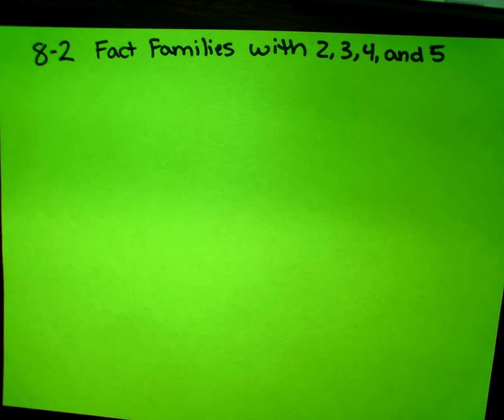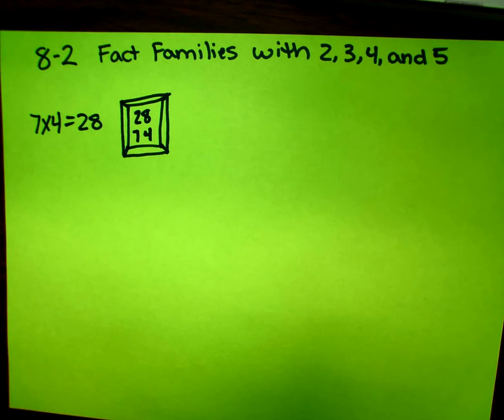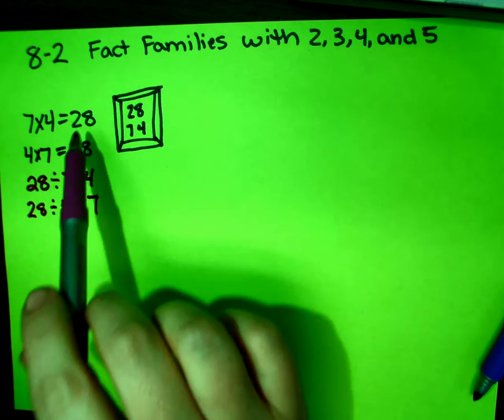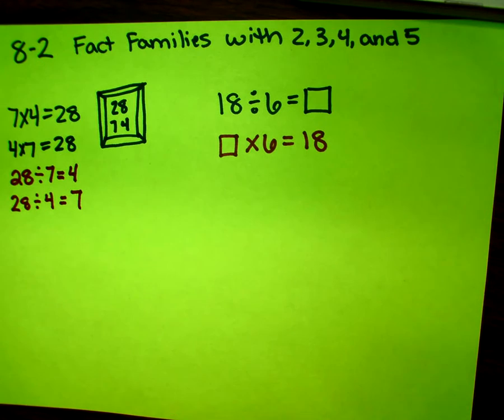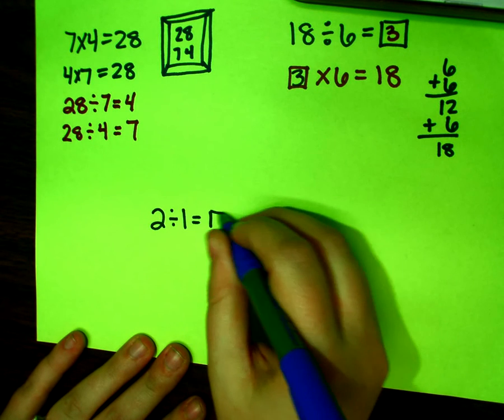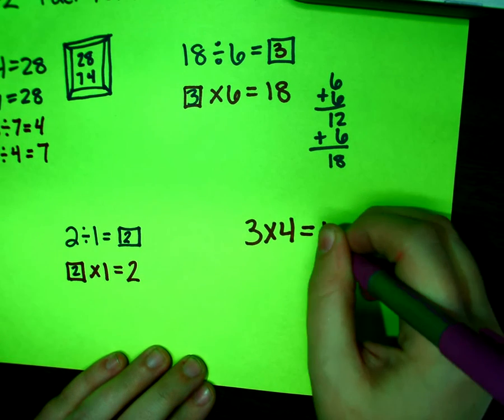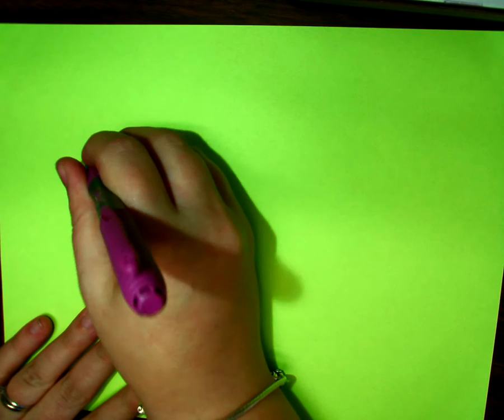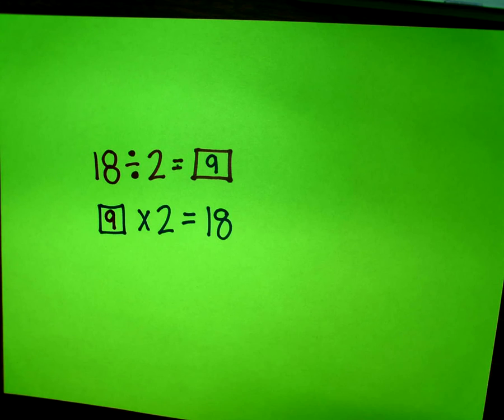8-2 Fact families with 2, 3, 4, and 5